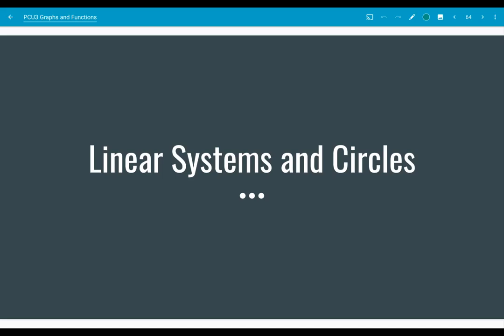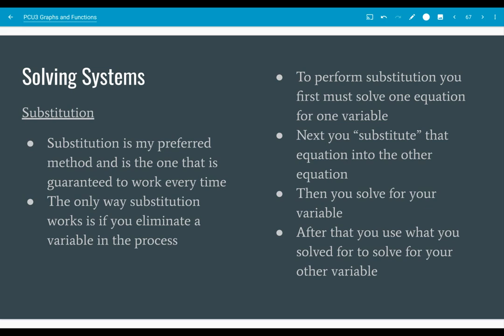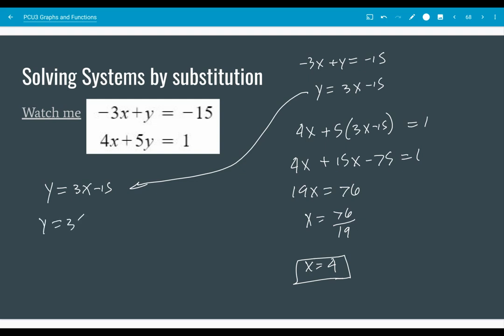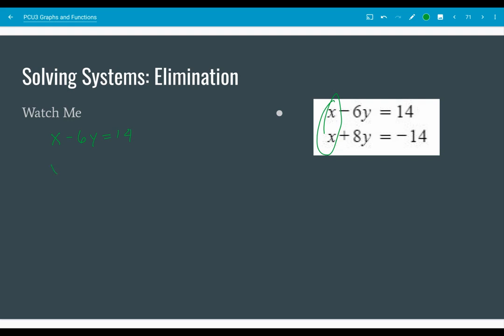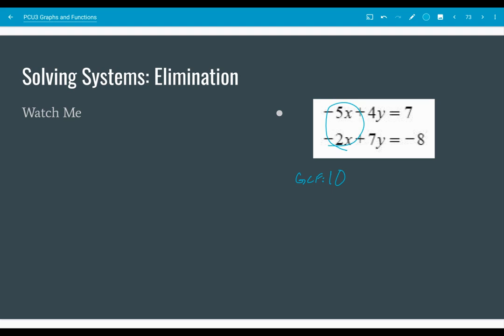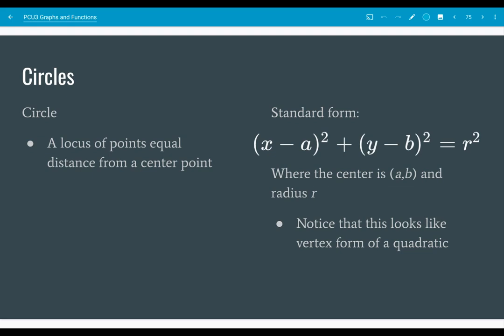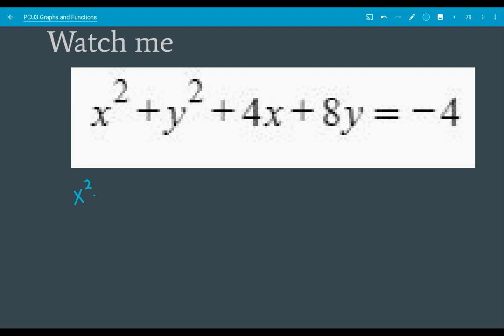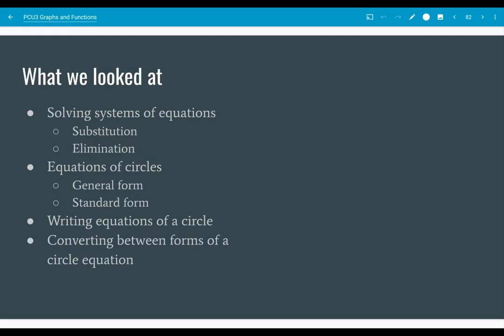PCU3L4 systems and circles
covers substitution, elimination and introduction to circles and their equations.